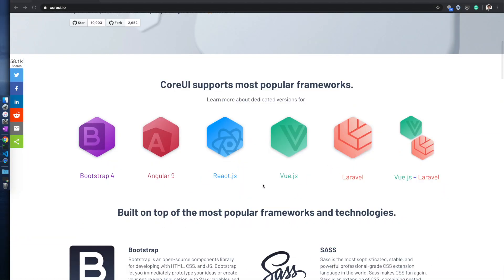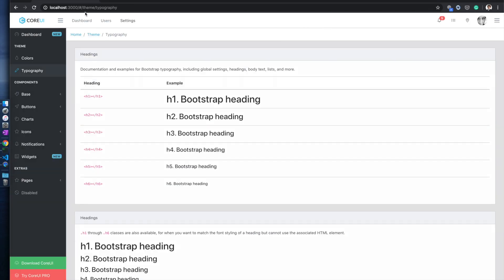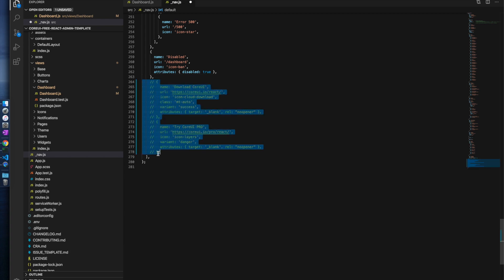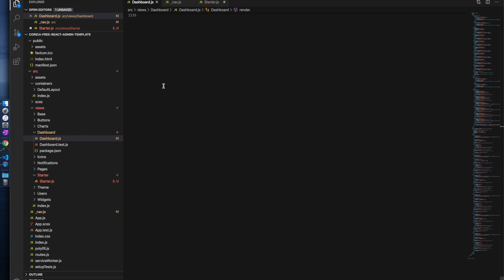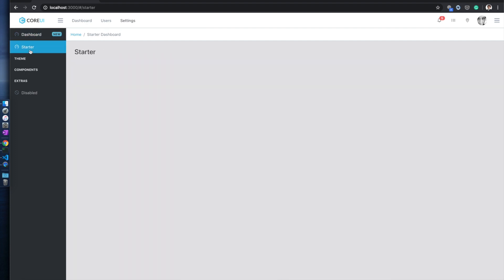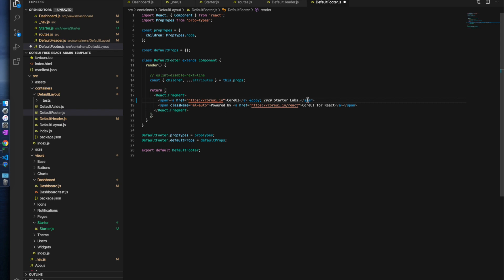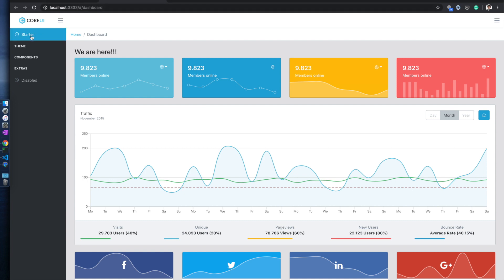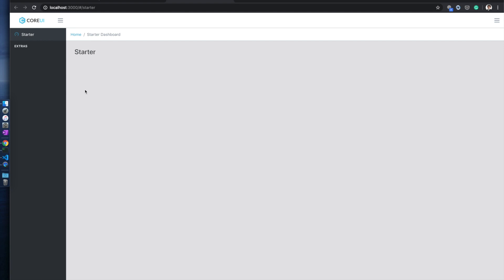Introduction to CoreUI React template (CoreUI React starer template)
In this introduction video, you will learn how to get you started with the React template using CoreUI open source UI design. This tutorial source code is available at my GitHub repo as well.

- Cloning CoreUI repo for React
- Installing and updating Packages
- Building to code
- Testing/Running the code
- Adding Environment setting
- Changing its running port
- Cleaning the code by removing extra template code
- Updating navigation menu and new pages